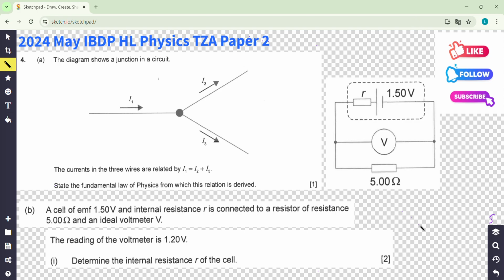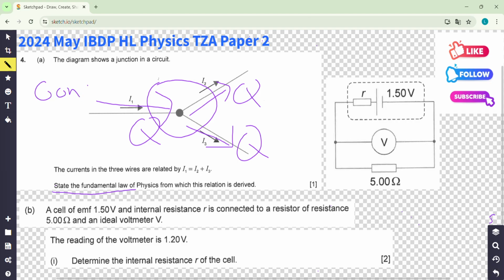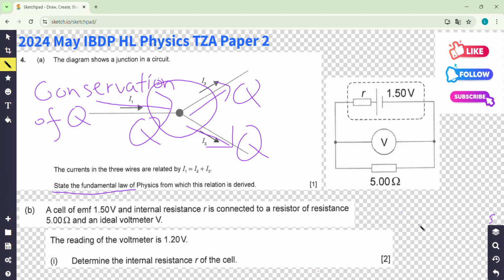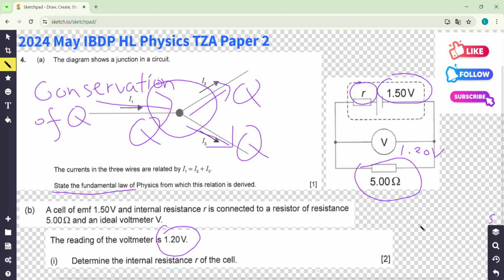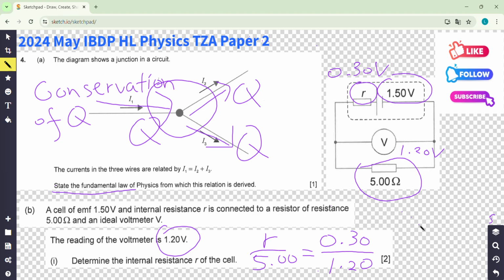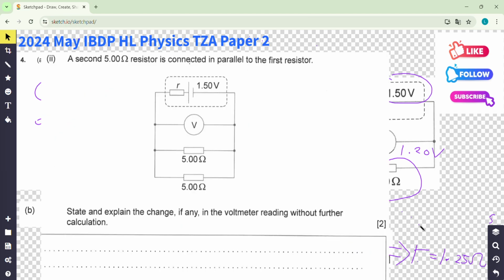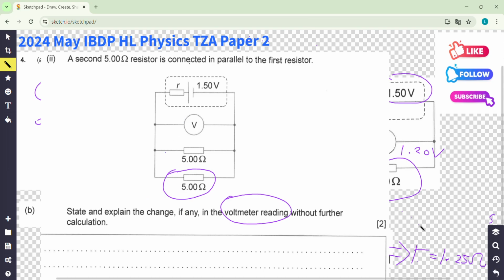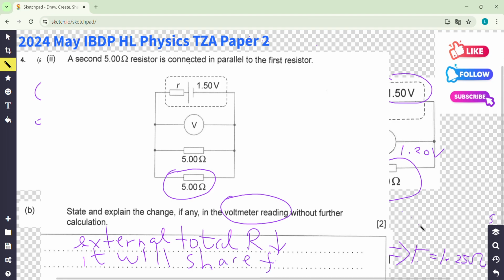2024 May IBDP HL Physics TZA Paper 2 Q4ab